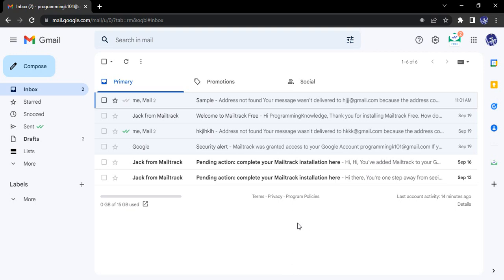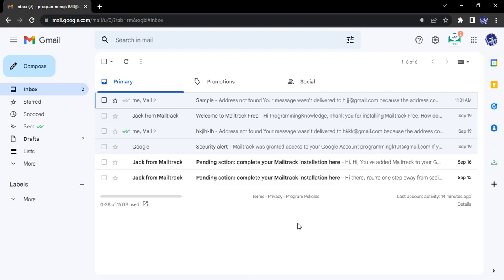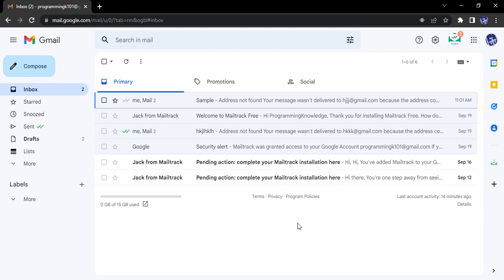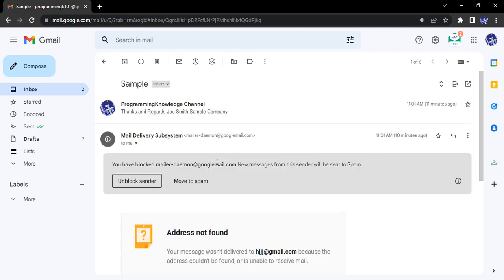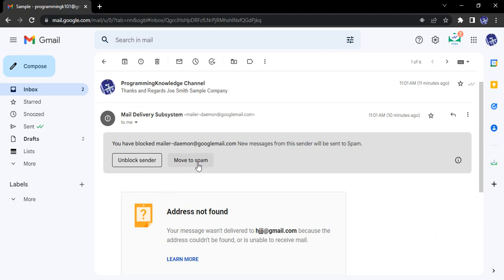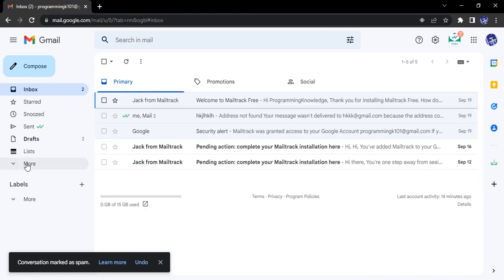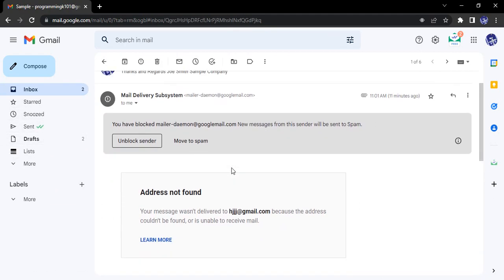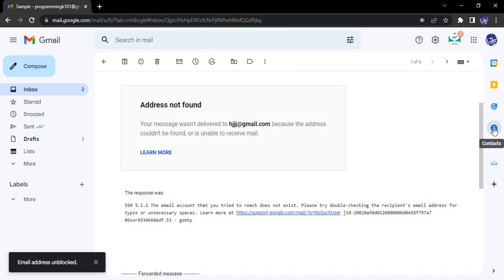How to Unblock an Email Address in Gmail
How to Block or Unblock Emails in Gmail on desktop, iPhone, Android